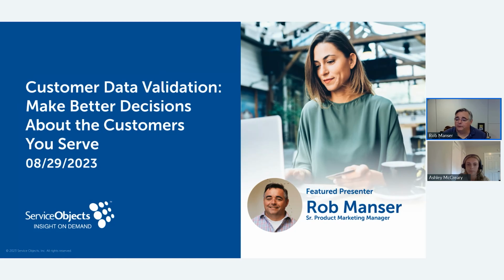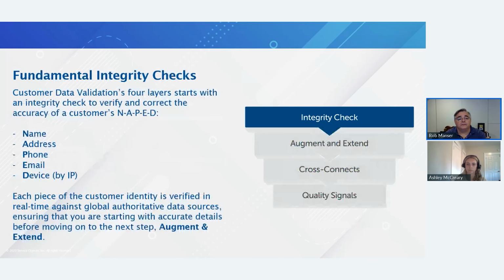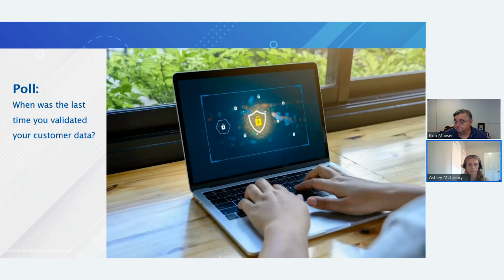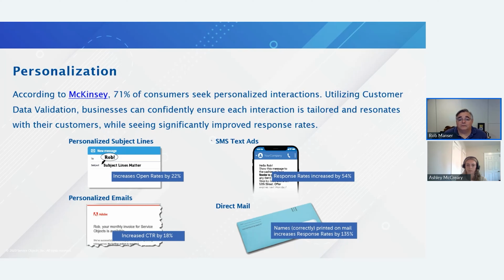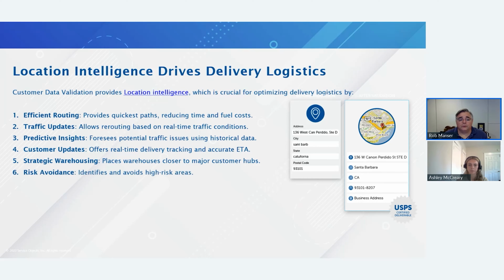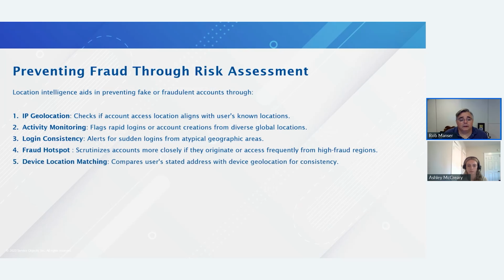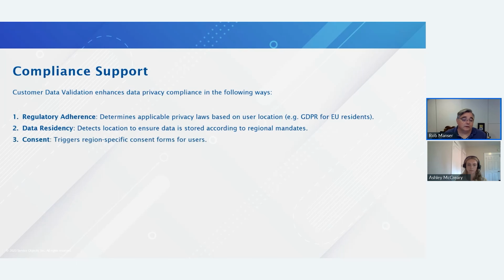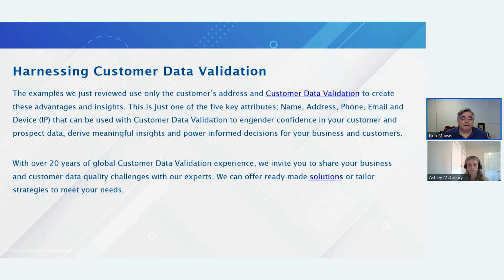Customer Data Validation: Make Better Decisions About the Customers You Serve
Discover how accurate customer data boosts your business's efficiency and nurtures trust with your customers while helping you stay agile.